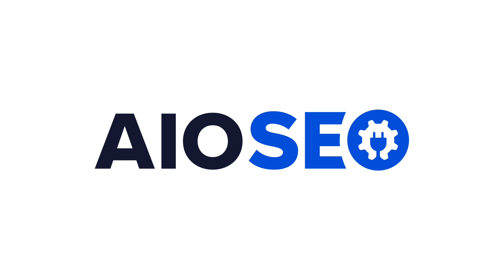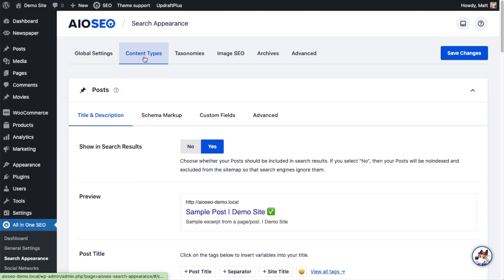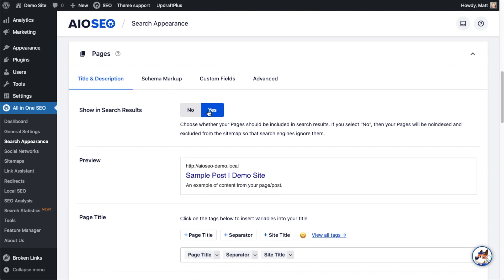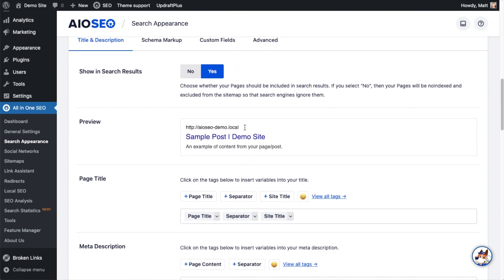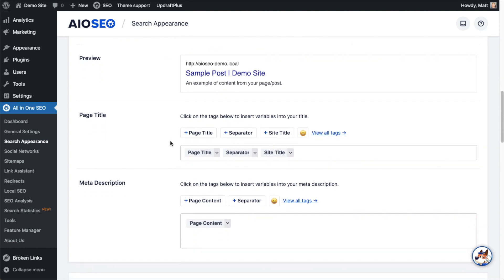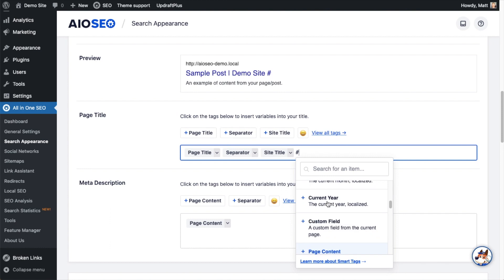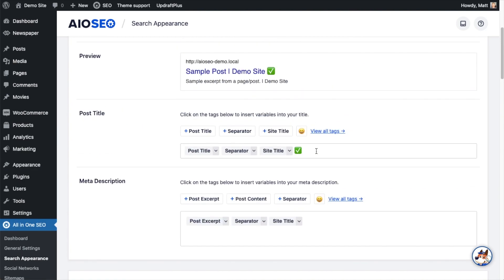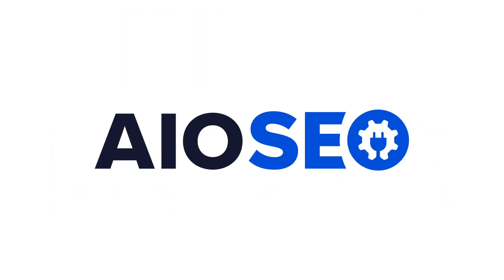Setting The Title and Description Format For Pages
In this video, I will walk you through setting the SEO title and description format.

You can read more about setting the SEO title and description format here: